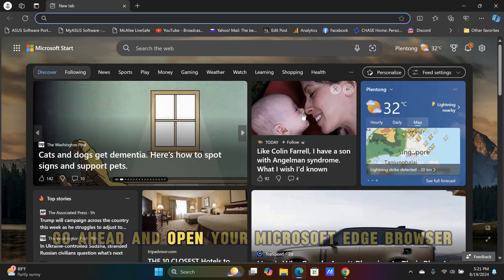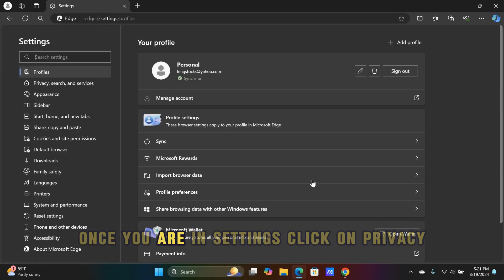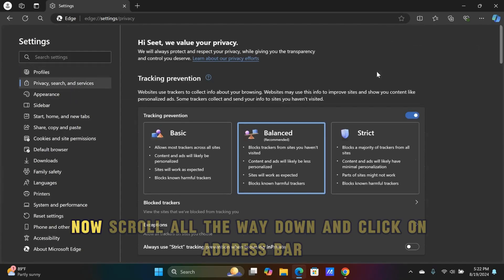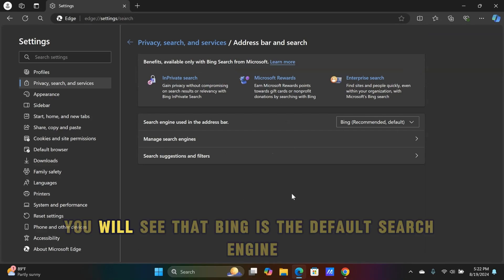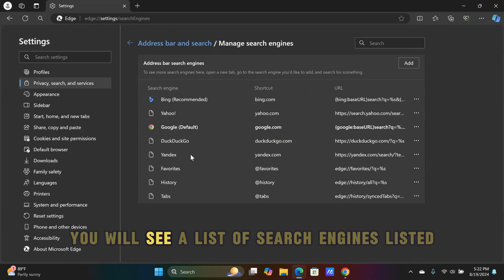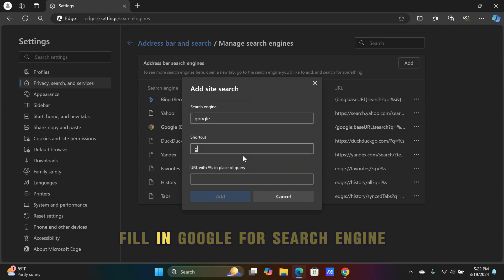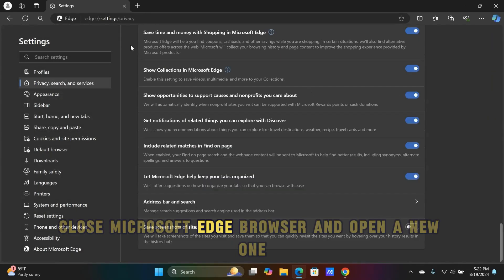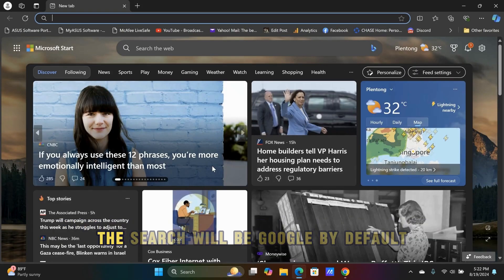How To Make Google The Default Search Engine In Microsoft Edge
In this video, I will show you how to make google your default search engine in Microsoft Edge.

Go ahead and open your microsoft edge browser.

Go to the top right hand corner and click on the 3 dots. Go to settings.

Once you are in settings, click on privacy, search and services. Now scroll all the way down and click on “Address Bar and Search”.

Here, you will see that bing is the default search engine. Click on the tab to switch it to google.

Now, click on “manage search engines”. You will see a list of search engines listed. For whatever reason if google isn't here, you can manually input it by clicking on the add button.

Fill in google for “search engine” and “google dot com” under shortcut.

Close Microsoft Edge browser and open a new one. If you search for something under the address bar, the search will be Google by default.